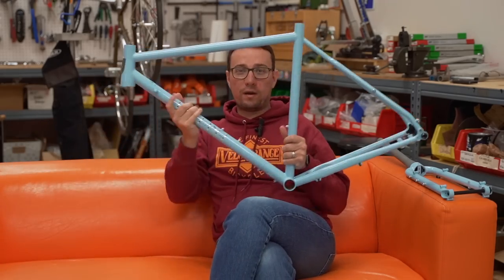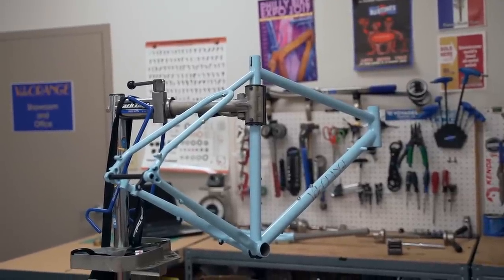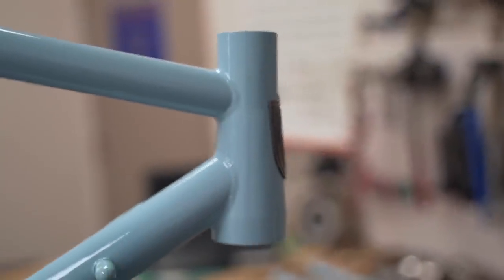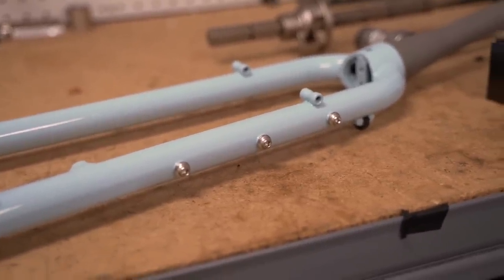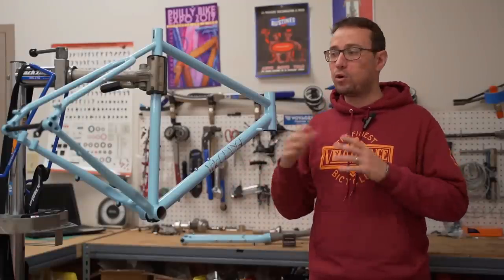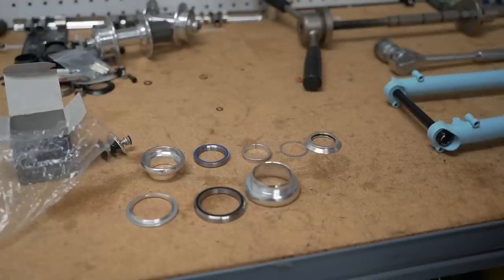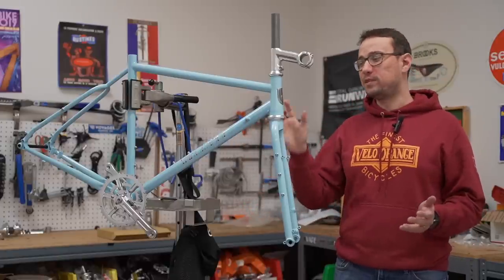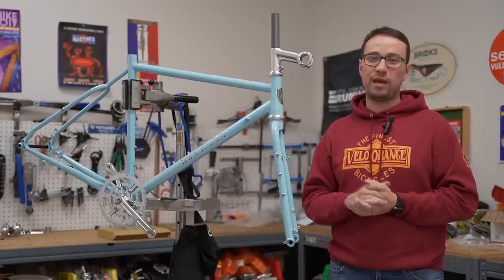Let's Build a Rando Bike - Part 1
Let's talk about Randonneuring and then begin the process of building our own Rando bike! This is part 1 of our series where we go in depth into each component and accessory install so you can do it, too! Hopefully you'll learn a trick or two and feel more comfortable to build your own bike from the frameset up or just wrench at home.

In this video we installed a headset, bottom bracket, and 50.4 crankset.

Chapters
0:00 What is Randonneuring?
2:08 A look at the Pass Hunter
4:20 Headset installation
8:17 Bottom Bracket installation
11:06 Crankset installation
12:29 What's coming up!